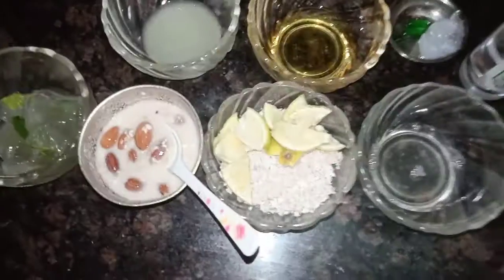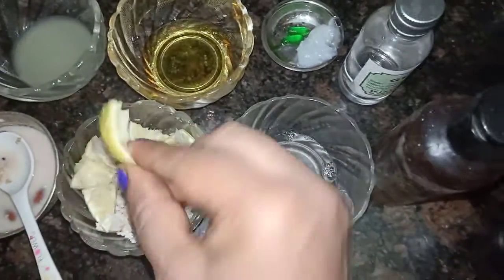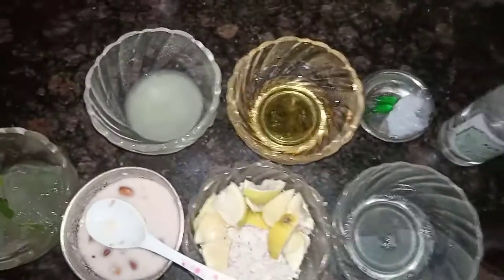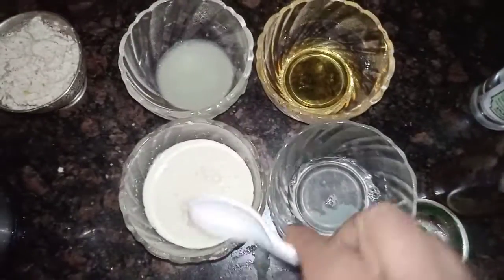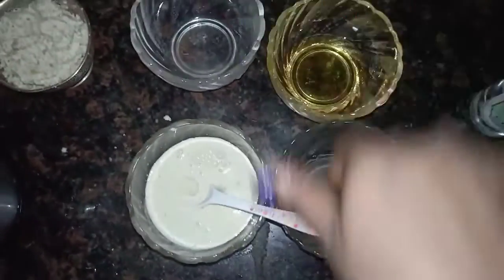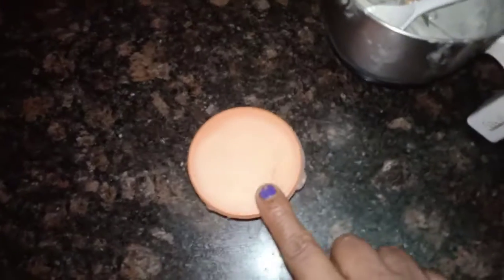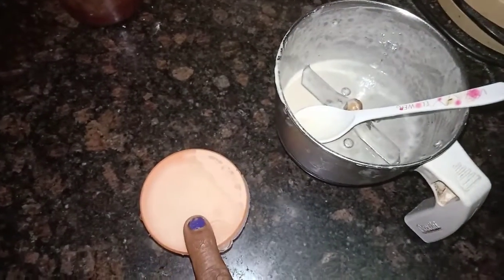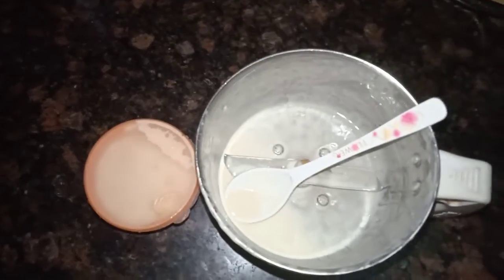DIY Moisture Cream /கடையில் வாங்க வேணாம் வீட்டில் செய்யலாம் இந்த கிரிம்